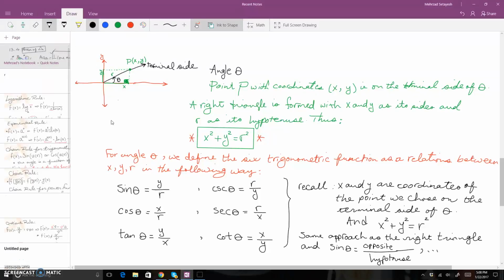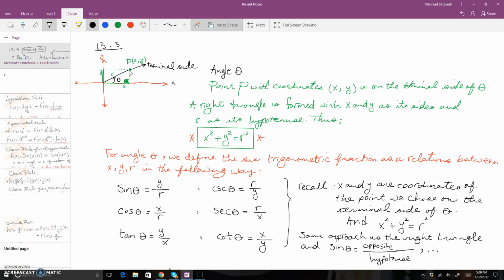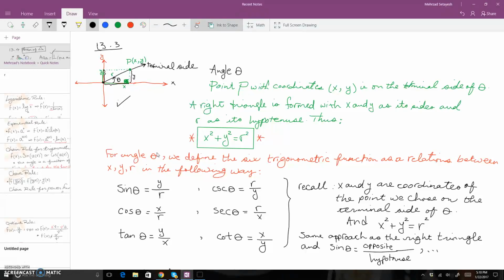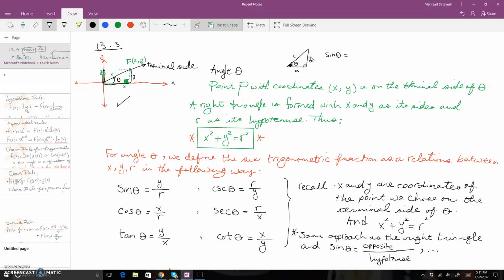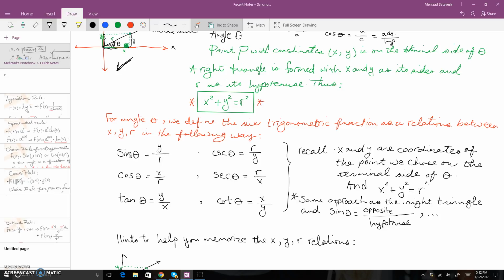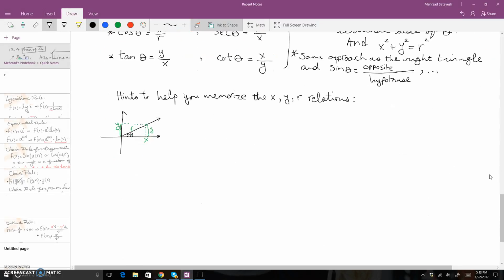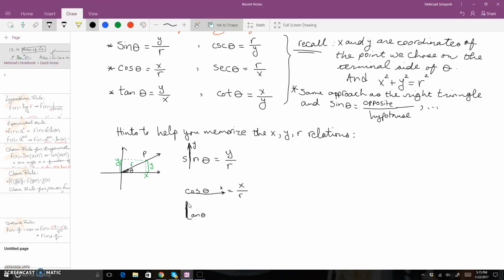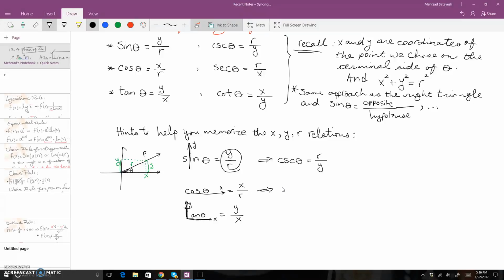Six trigonometric functions